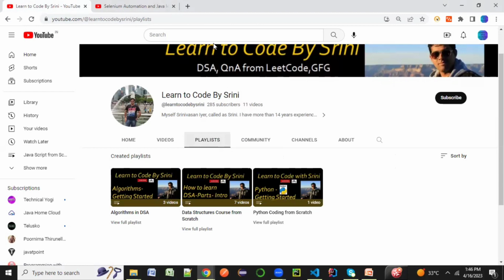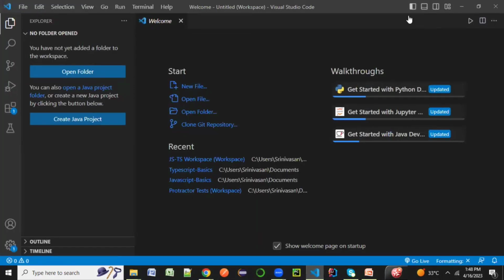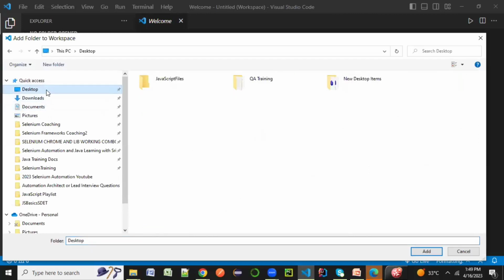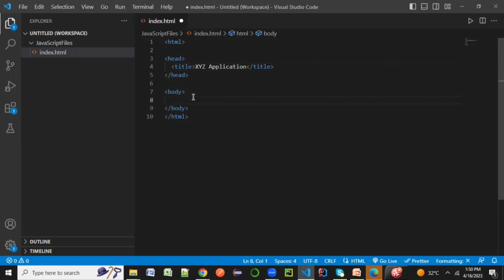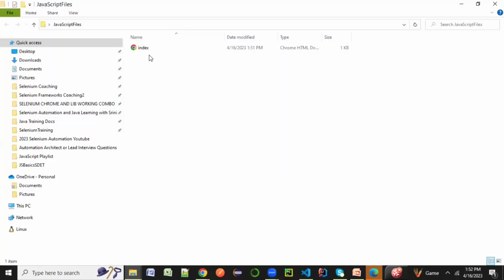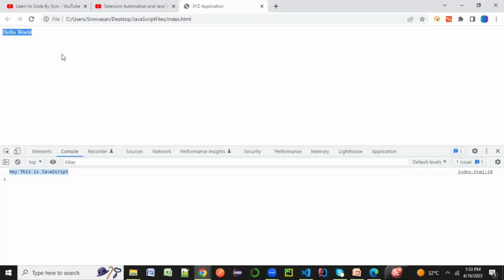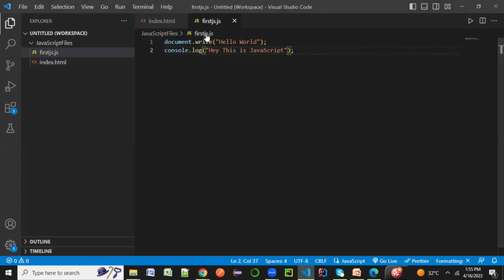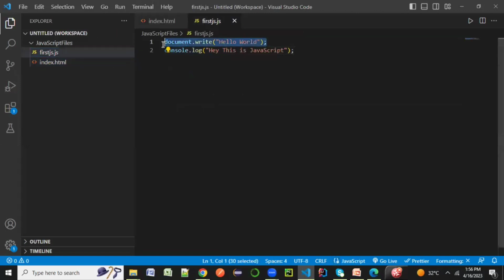🔥 Beginners Guide with JAVASCRIPT Essentials! 1st program in Javscript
Lot of videos to be posted in below channel.

learn beginner javascript
javascript for beginners
learn javascript by building projects
techworld with nana